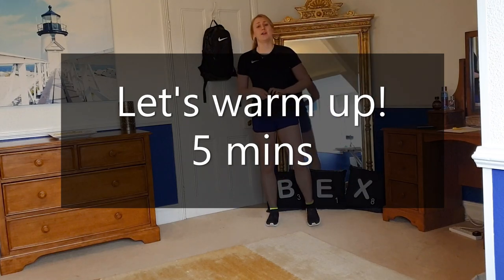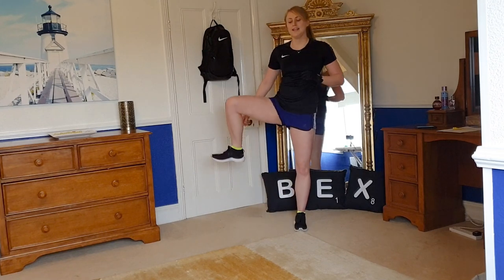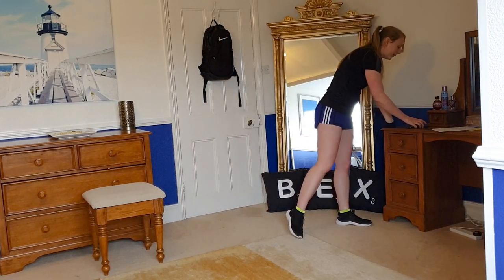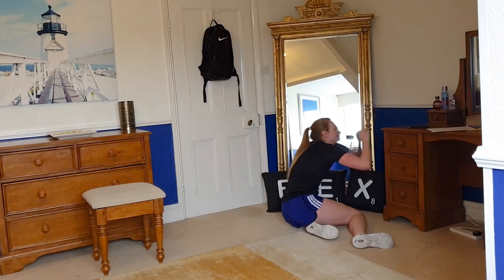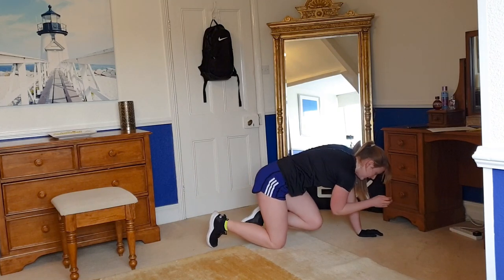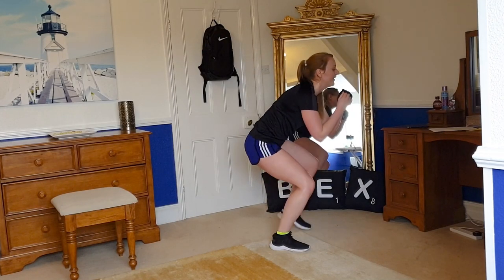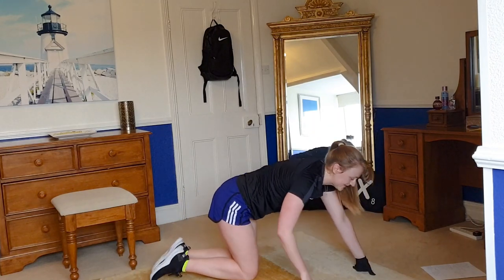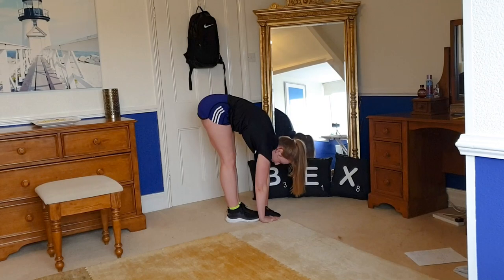GOLF FITNESS | Home Workout With No Equipment (Beginner friendly) + Warm-up & Stretching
Work on your game indoors with my golf fitness workout! This quick routine focuses on core and leg strength and finishes off with some golf specific stretching. This workout can be performed with no equipment at all and is 100% beginner friendly (whether that be new to golf or new to fitness!).

I'm a personal trainer that plays golf off a handicap of 2. I hope you enjoy!

This workout consists of a 5 minute warm-up, a 10 minute main, and then 5 minutes flexibility work to finish.

The main session consists of 10 exercises, each performed for 45 seconds on with 15 seconds recovery. The exercises included are listed below:

1. Squat
2. Elbow to knee abs
3. Lunge on R leg with twist
4. Russian twist
5. Lunge on L leg with twist
6. Bird dog (R arm out)
7. Suitcase pick up
8. Bird dog (L arm out)
9. Side to side squat
10. Plank hold

Bex x